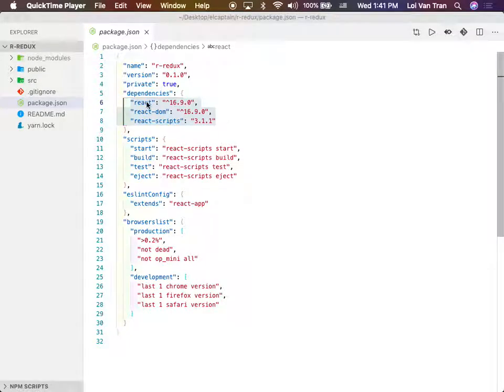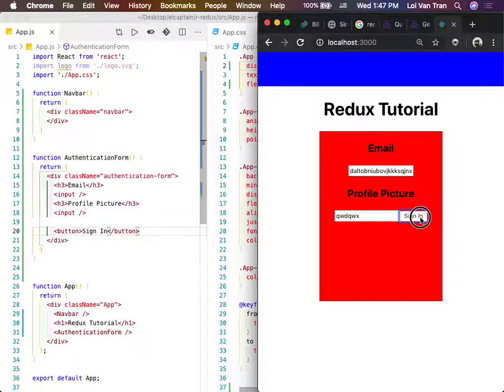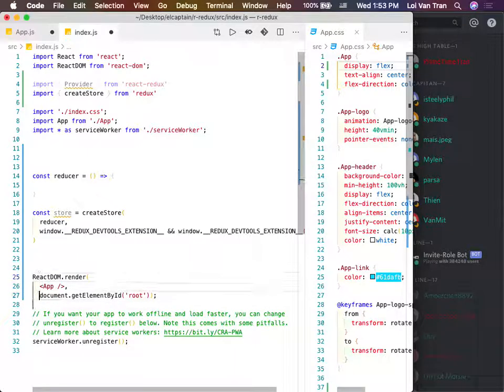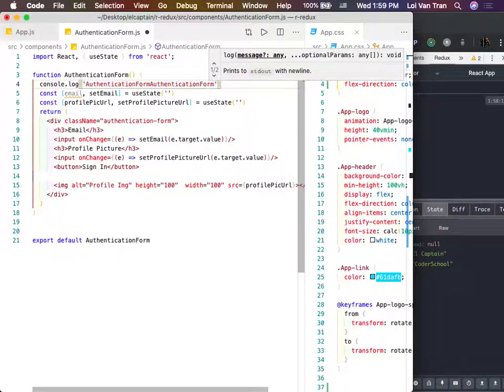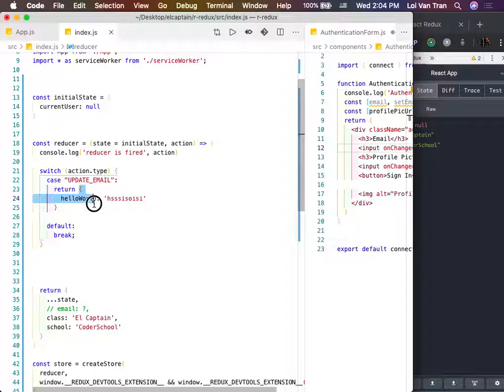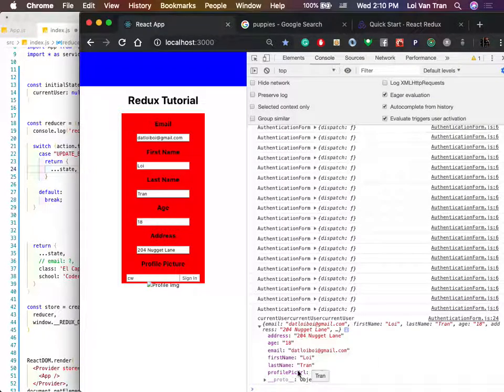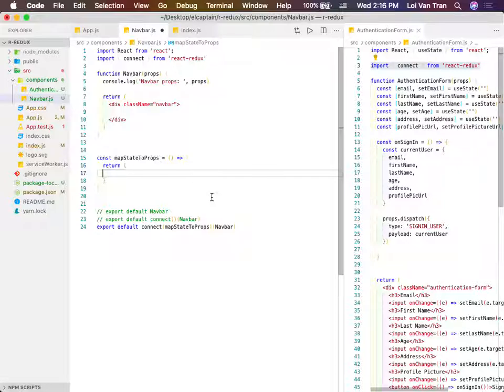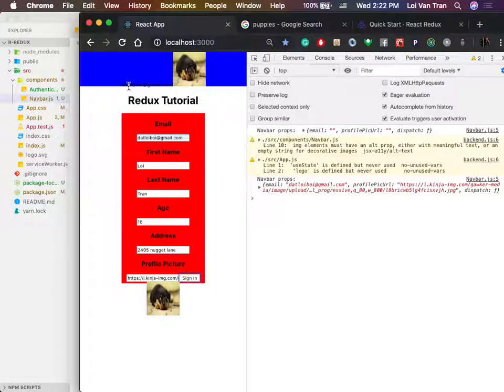6.3 Redux | El Captain